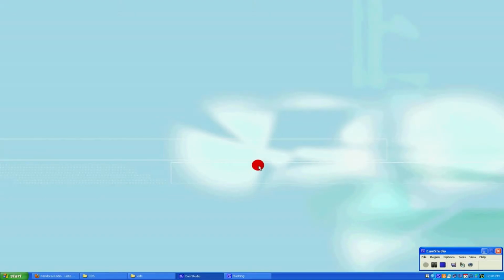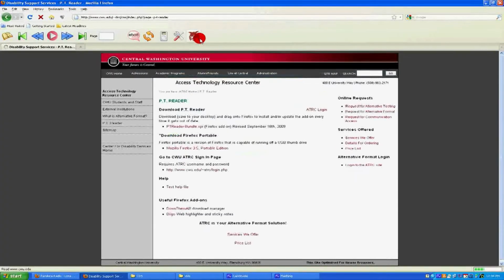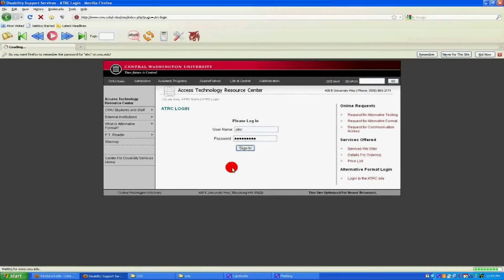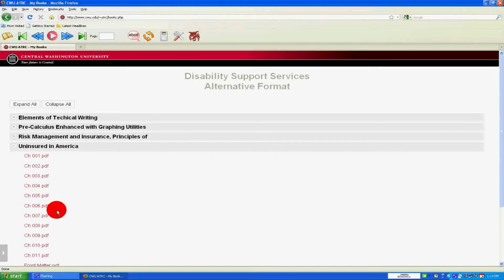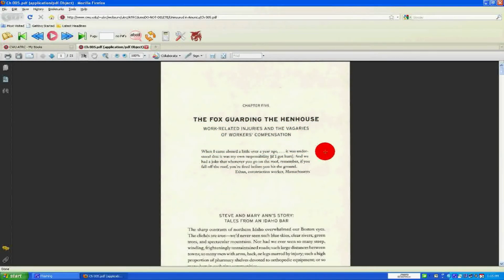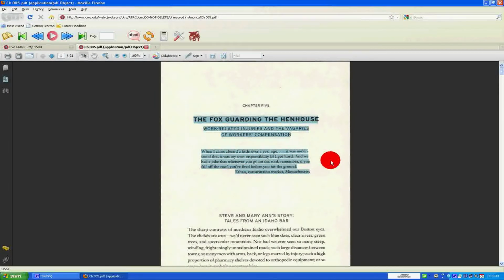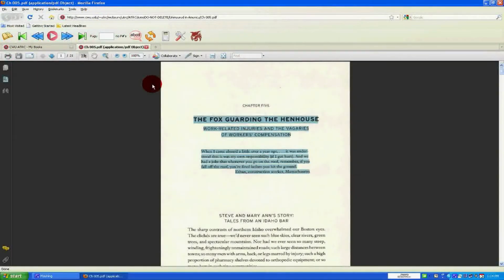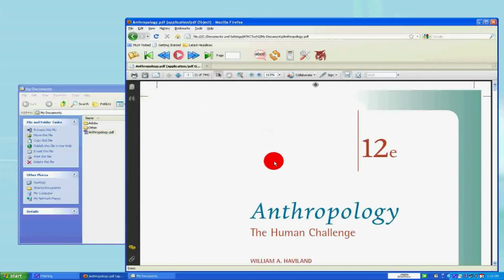How to Use P.T. Reader with PDF files (PC)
How to Use Central Washington University's P.T. Reader for PDF files (PC Version). This video was created and captioned by the CDS department at CWU. and click on the "P.T. Reader" navigation button on the left.

If you are a Mac User, P.T. Reader works and looks exactly the same. The only difference is for the keyboard short cuts, instead of using the "Ctrl" key, you use the "Command" key. Keep an eye out for our "P.T. Reader for Mac" Series coming soon!